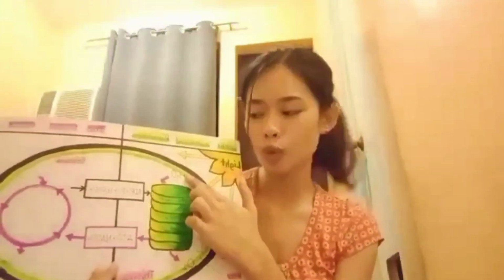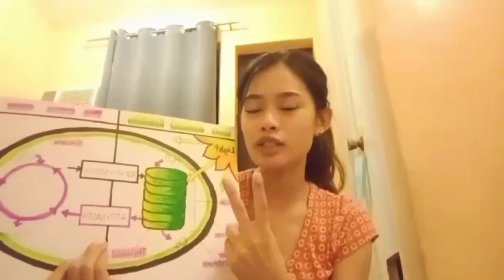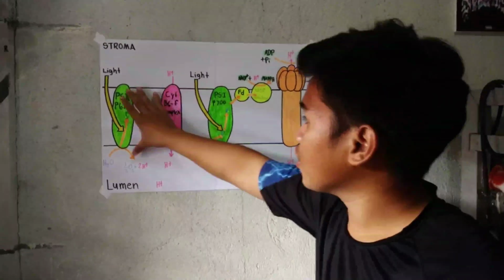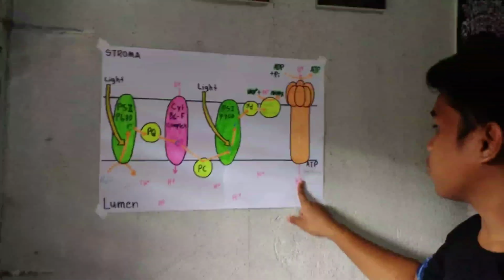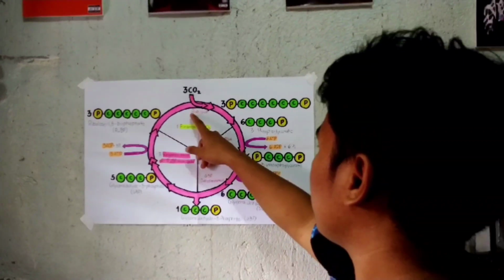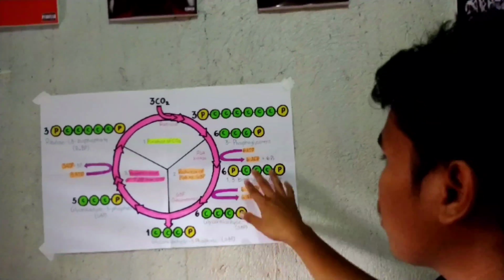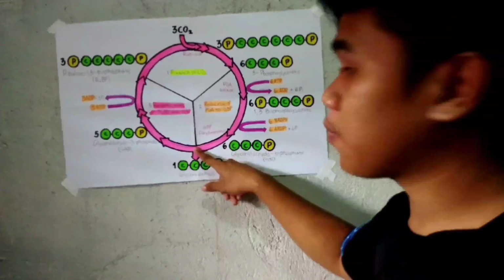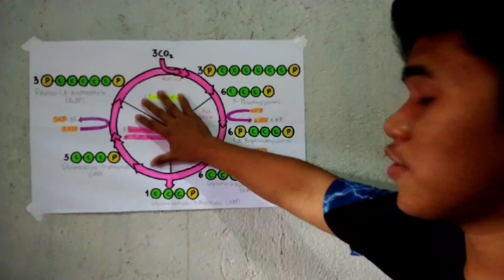STAGES OF PHOTOSYNTHESIS